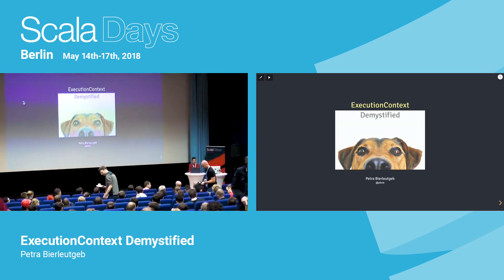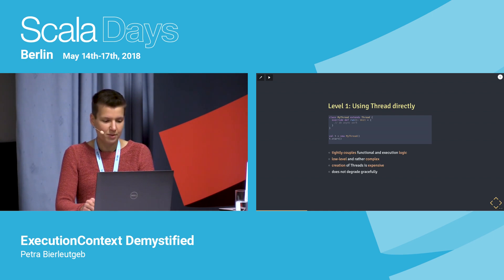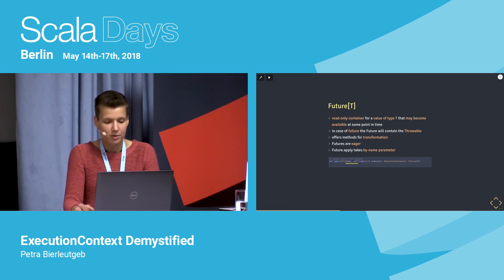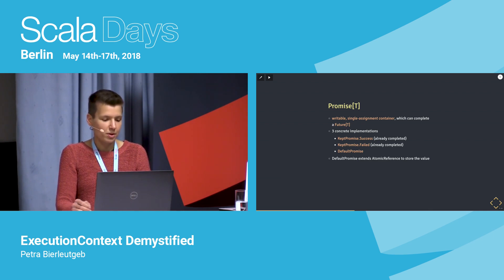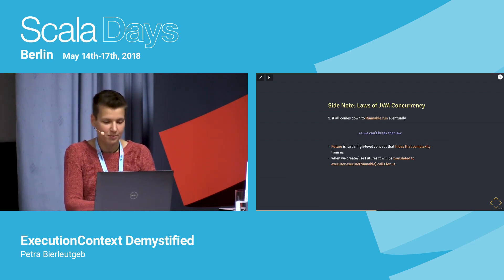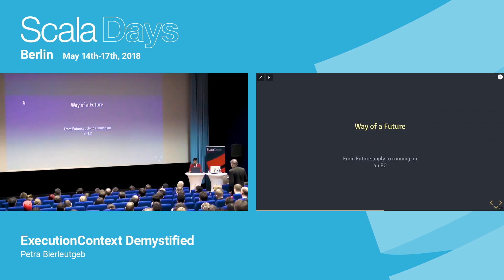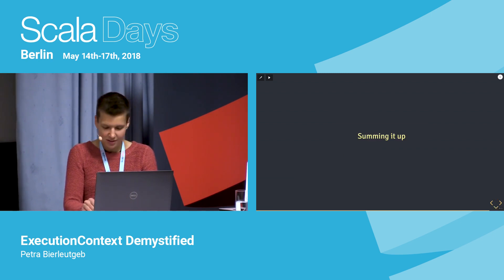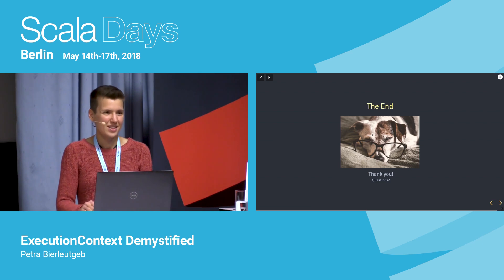ExecutionContext Demystified by Petra Bierleutgeb